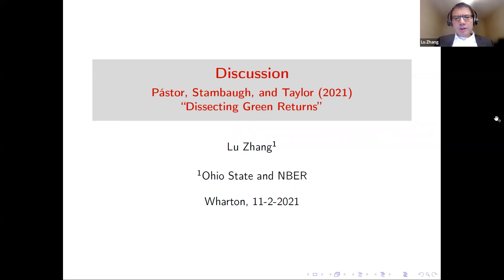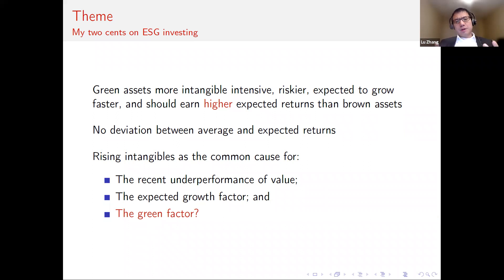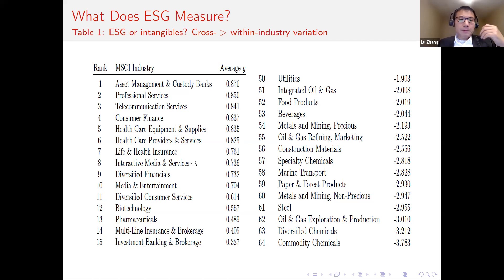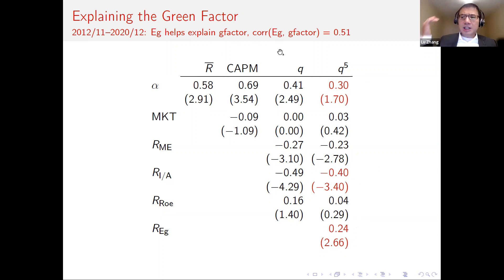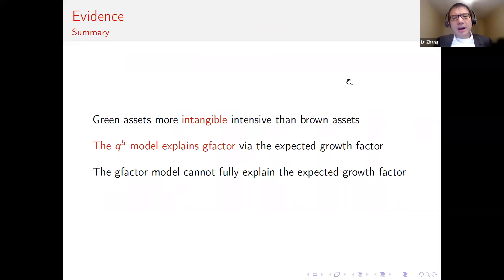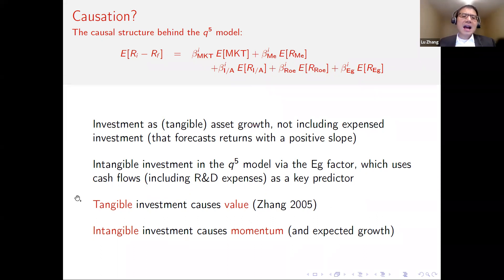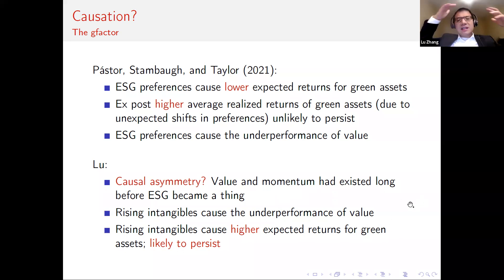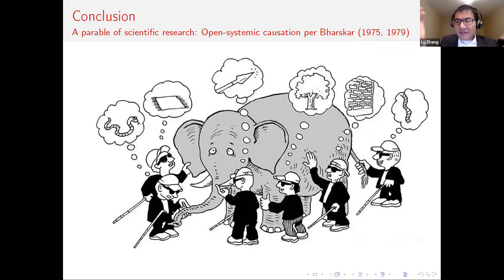My discussion on "Dissecting Green Returns" at the Wharton webinar on 11/2/2021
My discussion on "Dissecting Green Returns" (Pastor, Stambaugh, and Taylor 2021) at the webinar hosted by the Jacobs Levy Equity Management Center for Quantitative Financial Research at the Wharton School on 11/2/2021.

This video is a remake of my original discussion.

Rob's presentation and my original discussion are available at the webinar link (available through 12/2/2021):